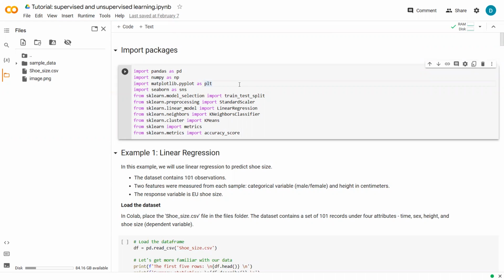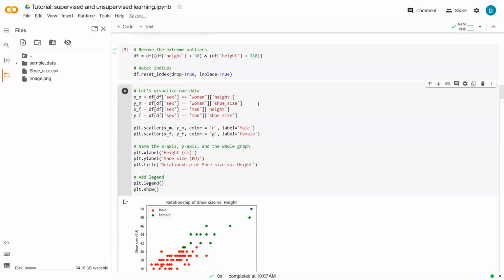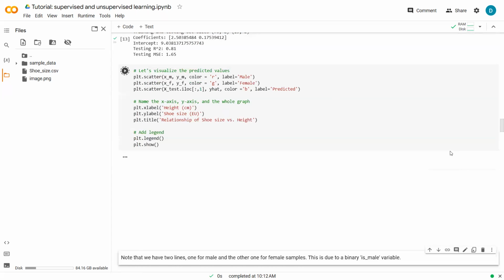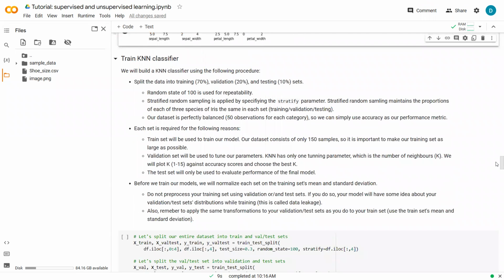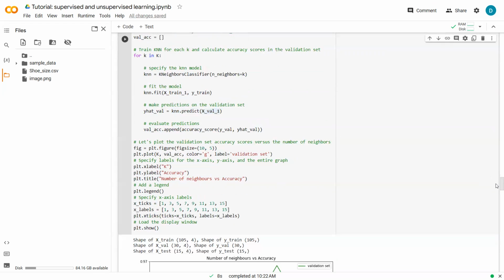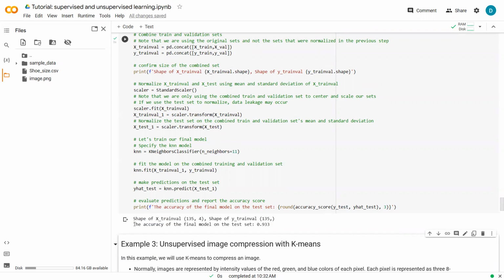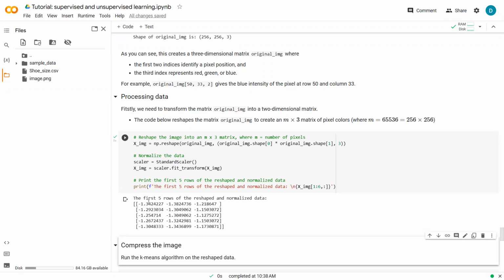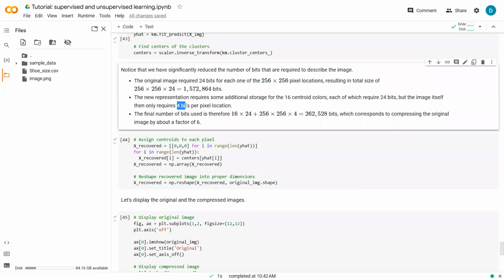A Step-by-Step Guide to Machine Learning with scikit-learn: Linear Regression, KNN, and K-Means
This tutorial offers a comprehensive guide to machine learning with scikit-learn. You will learn to build and evaluate models for linear regression, KNN classification, and K-Means clustering. The tutorial covers essential topics such as data loading and preprocessing, model training and testing, and avoiding common pitfalls such as data leakage. Whether you are a beginner or looking to enhance your machine learning skills, this tutorial provides a structured and easy-to-follow approach to using scikit-learn for your projects.